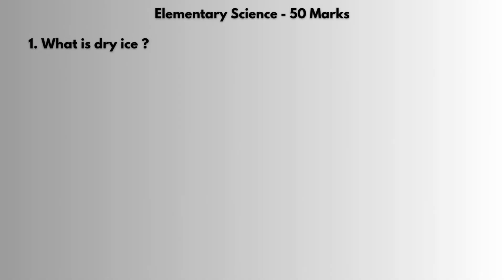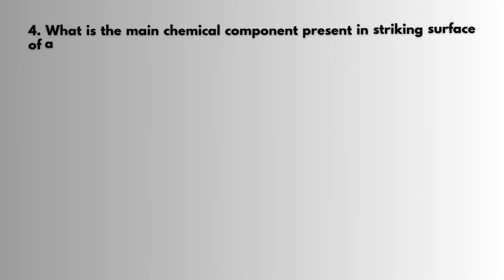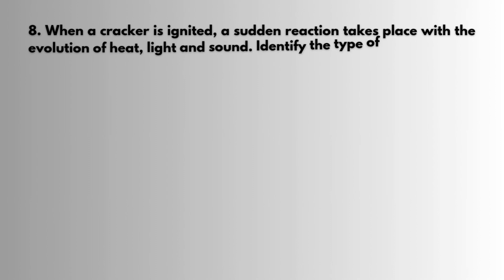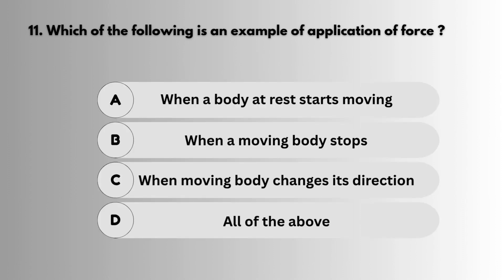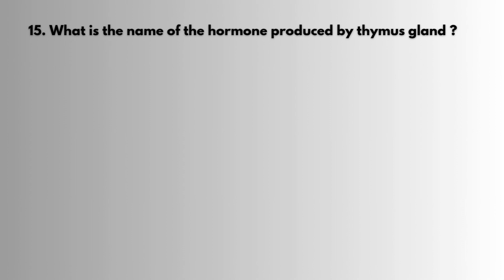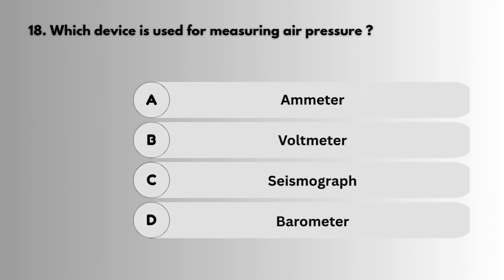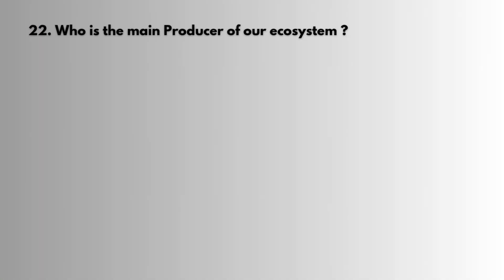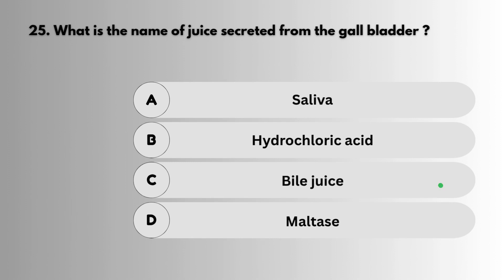PREVIOUS QUESTION PAPER DSC EAST KHASI HILL | POST DRIVER | ELEMENTARY SCIENCE PART FULLY 2025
📋 What's Inside:
✅ MCQs based on the  question
✅ Topics: PREVIOUS QUESTION PAPER DSC EAST KHASI HILL | POST DRIVER | ELEMENTARY SCIENCE PART FULLY SOLVED 2025
✅ Answer key included for self-evaluation
✅ Great for competitive exam prepreparation and interview (MPSC,DSC, MLP (include UBSI UB Constable AB Constable etc), SSC, UPSC,  bank exam etc.)

Link : THE OTHER VIDEO I HAVE PUT THE LINK

📚 Stay informed. Stay smart.